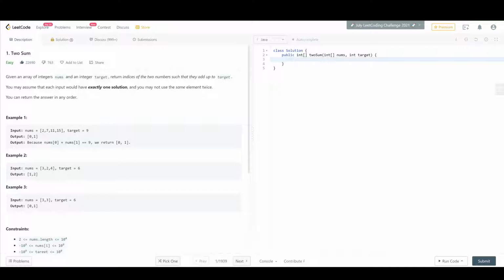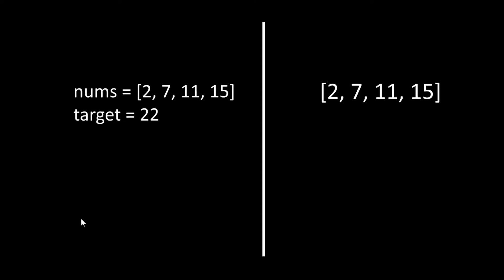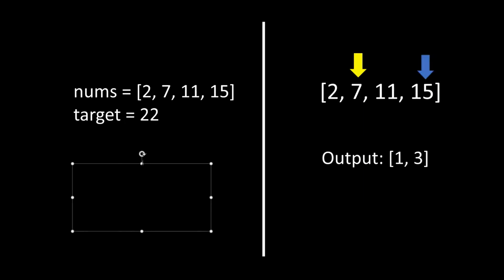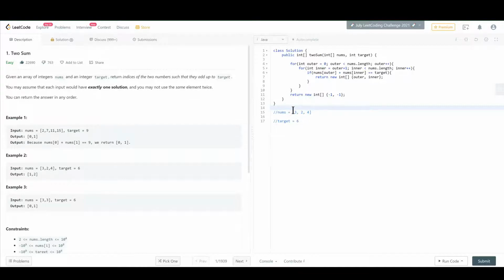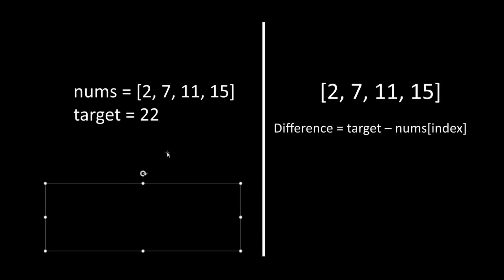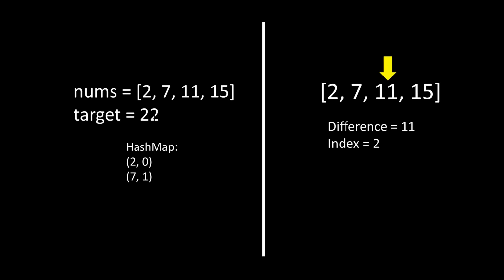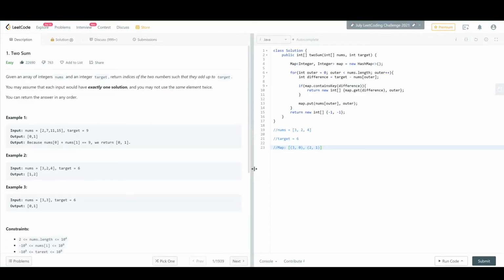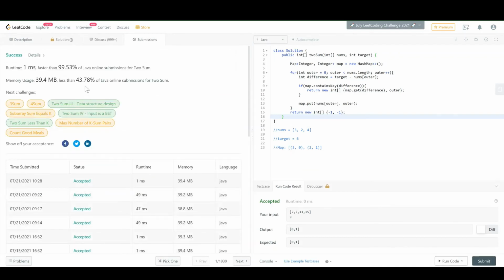Leet Code Optimal Solution Explained - #1 Two Sum (Java)